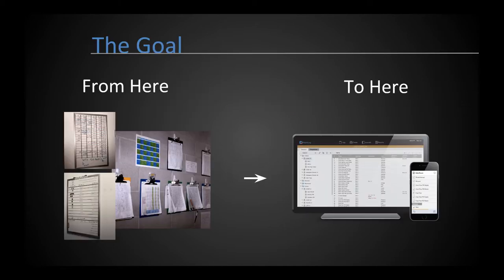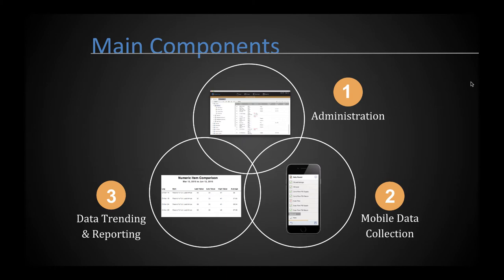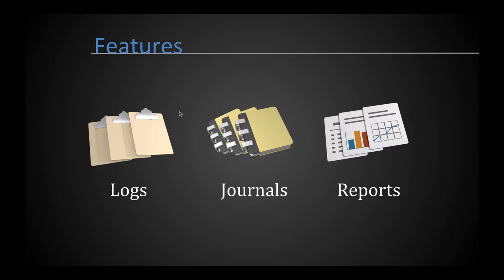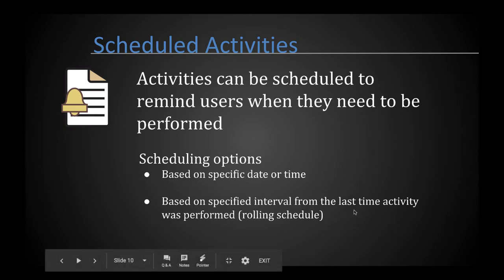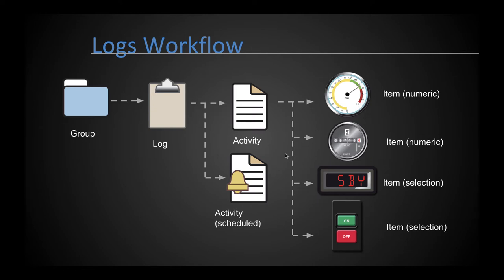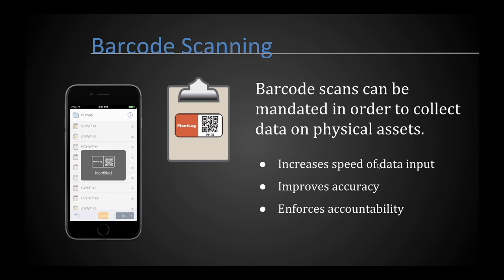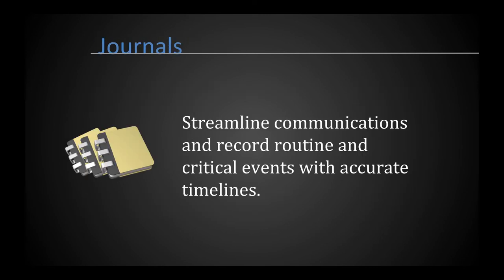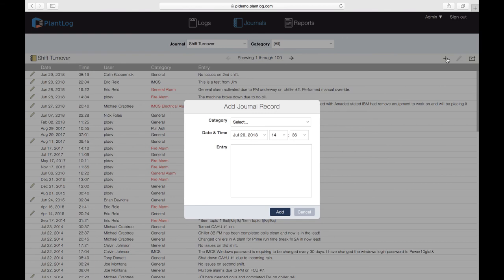Tutorial - Overview & Concepts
High level overview of the main features and concepts in the PlantLog software.